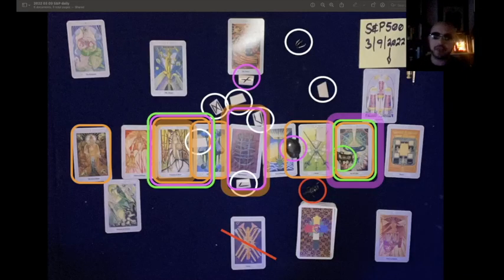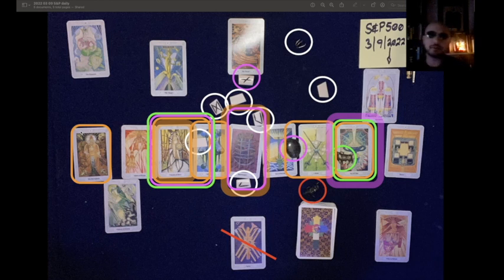March 9th, 2022 S&P500 Psychic Predictions